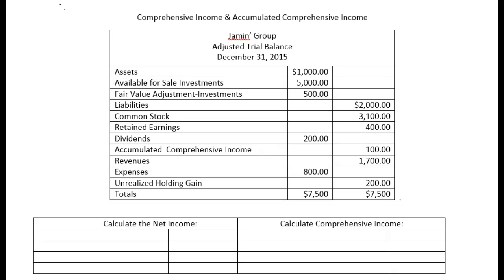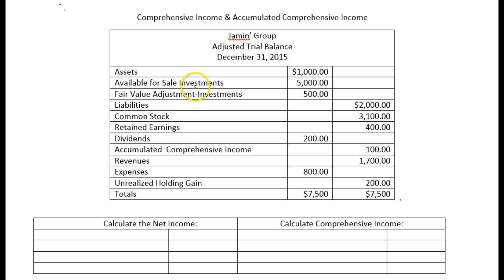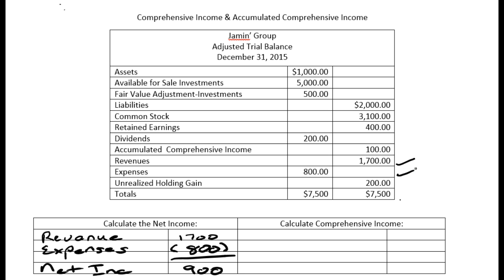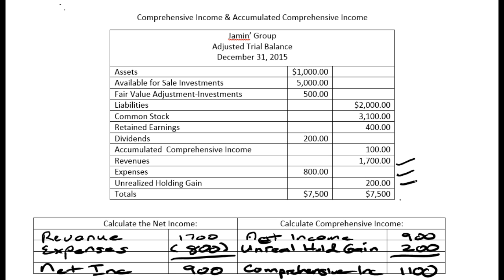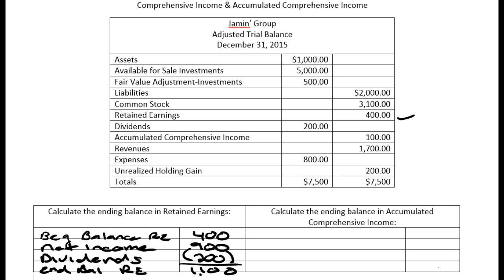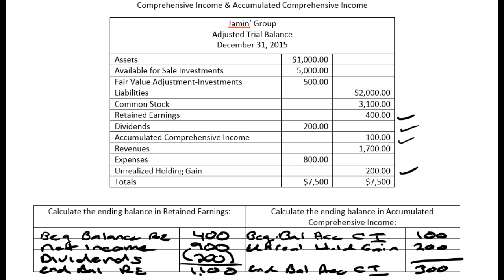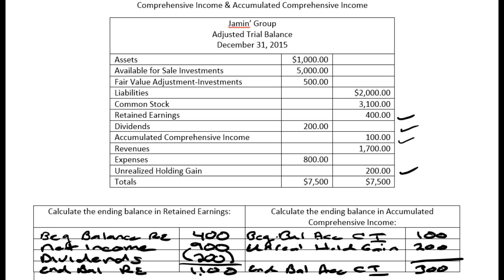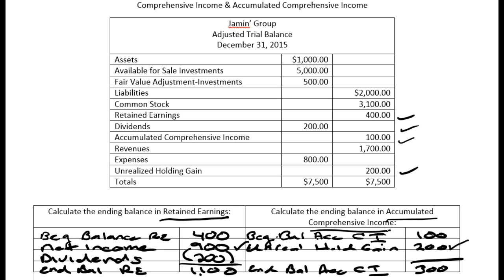Accumulated Comprehensive Income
A discussion on how net income gets absorbed into retained earnings and other ajustments that affect shareholders' equity get absorbed into comprehensive income.